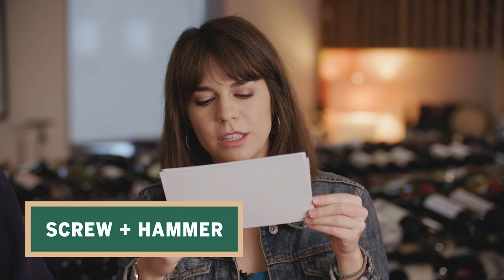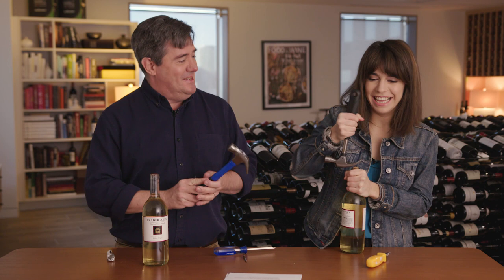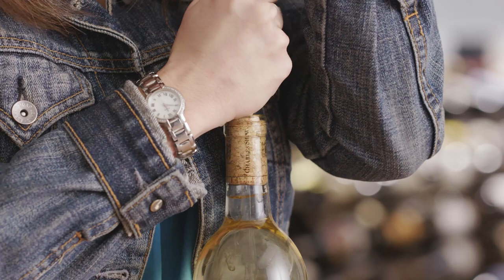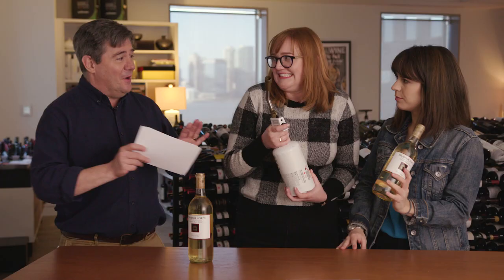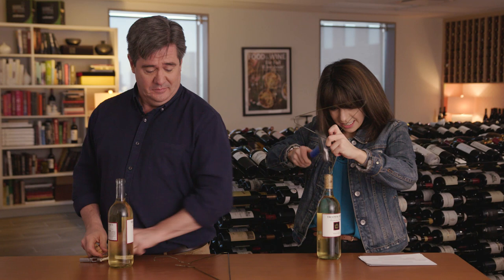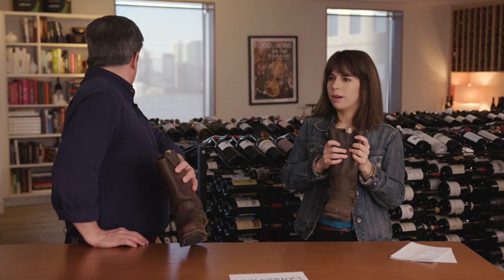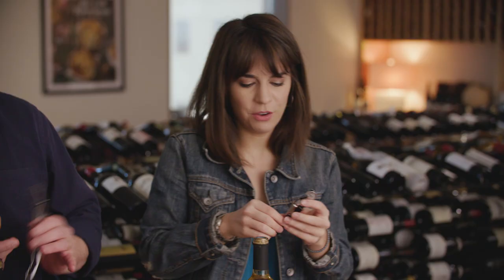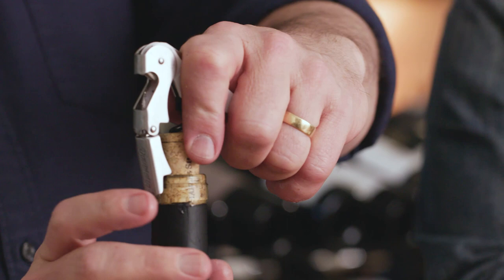Wine Expert and Wine Idiot Try EVERY Wine Bottle Opening Hack | Wine School | Food & Wine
Executive Wine Editor, Ray Isle insists that a waiters corkscrew is the best way to open a wine bottle. Wine Idiot, Hallie Tarpley, prefers to use a blow torch. Together they walk through the internet's best hacks for opening wine without a bottle opener.

In an increasingly craft beer-centric millennial world, wine can seem intimidating. In this series, Ray Isle shows a wine newb, Hallie Tarpley, everything from how to hold a glass to how to hold her own in conversations amongst wine nerds.

For more great videos, check out:
— Food & Wine Culinary Director Justin Chapple reveals wonderfully oddball and genius cooking tips on Mad Genius.